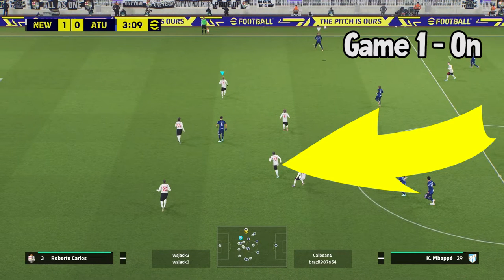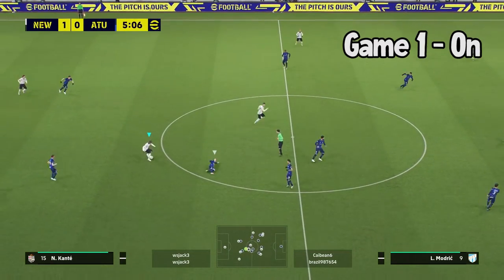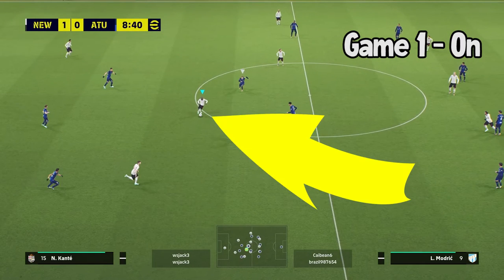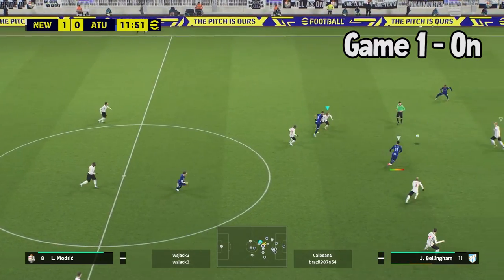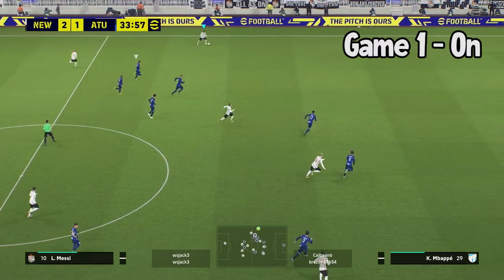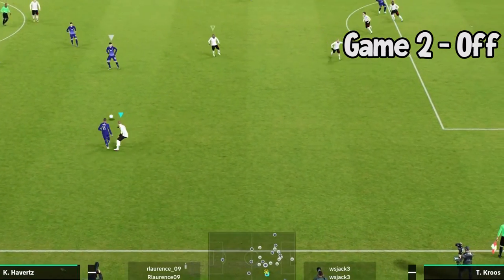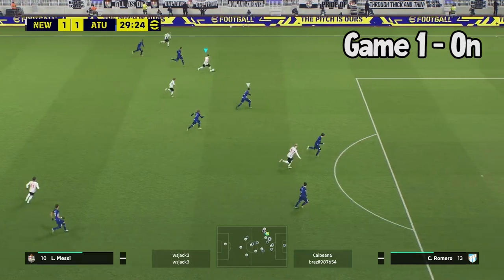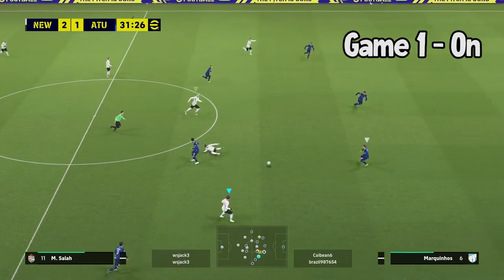Individual Instructions eFootball 2023 Anchoring | eFootball Tactics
I'm back with more individual instructions for eFootball 2023, this time it's the anchoring individual instruction that I'm talking about in this eFootball 2023 tips and tricks video.

If you've ever wondered how does the anchoring instruction work on eFootball 2023? Well here is the explanation.